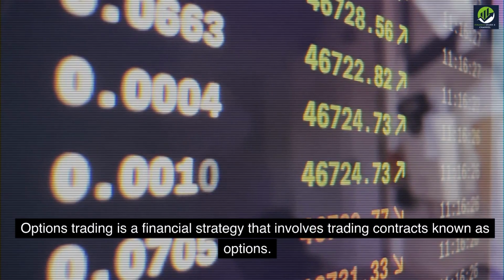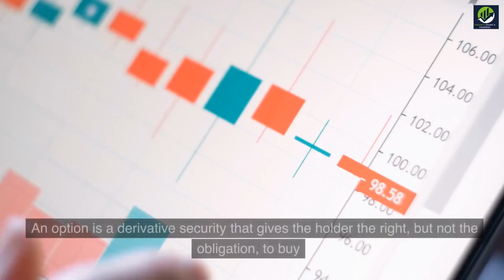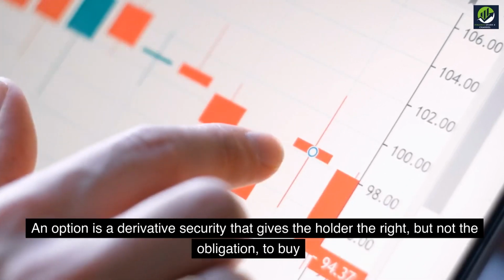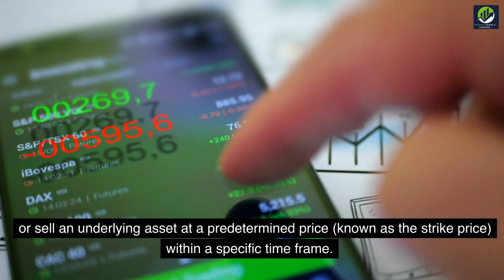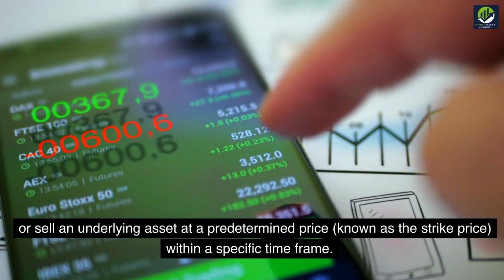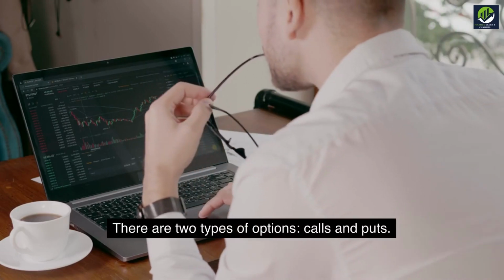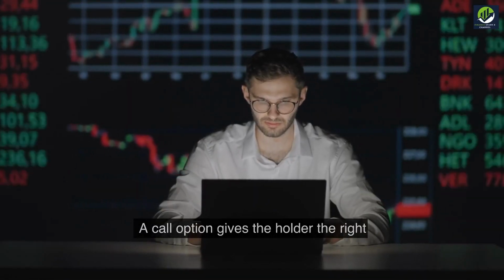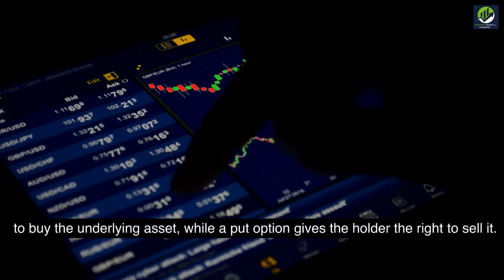Options, 101 understanding the basics of options trading for beginners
Options 101: Understanding the Basics of Options Trading for Beginners - Learn how to navigate the world of options trading with this comprehensive introductory video.

Whether you're new to investing or have some experience, understanding options can greatly enhance your trading strategies. In this beginner-friendly tutorial, we cover the fundamentals, including what options are, how they work, and why they are a valuable tool for investors.

Discover essential concepts such as call and put options, strike price, expiration date, and more. Gain insights into risk management techniques and explore real-world examples to grasp the potential opportunities and risks associated with options trading.

Join us in demystifying options and empowering yourself with the knowledge to make informed investment decisions. Don't miss out on this educational video that lays a strong foundation for your options trading journey.